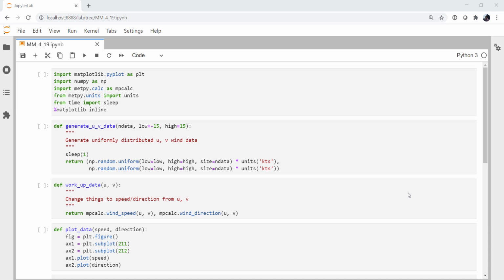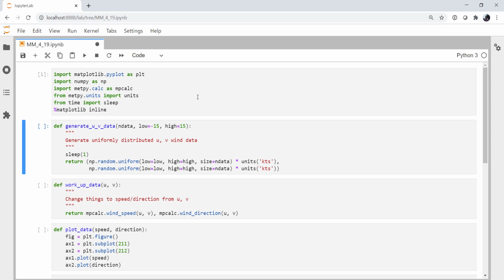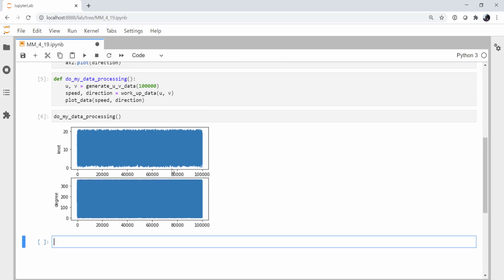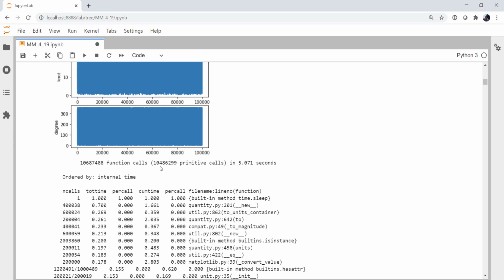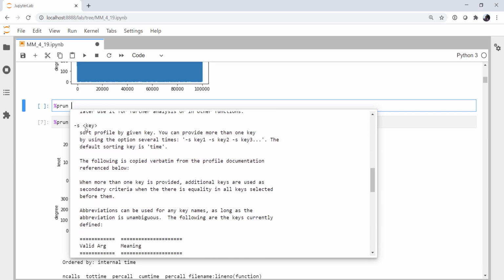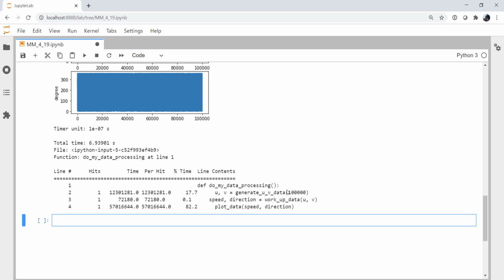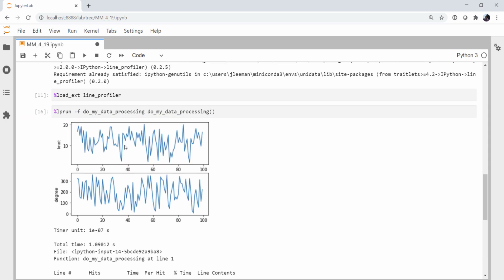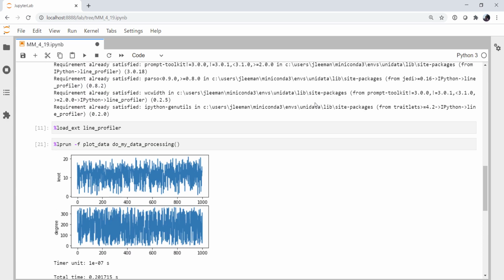MetPy Mondays #179 - Profiling Code INSIDE a Notebook!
We too often save code profiling for the end of the development cycle. Learn how to painlessly profile inside the Jupyter notebook on this week's MetPy Monday!